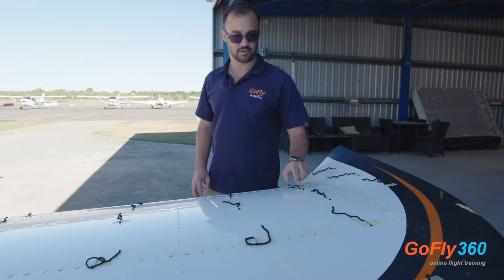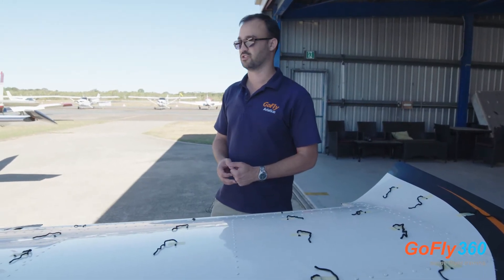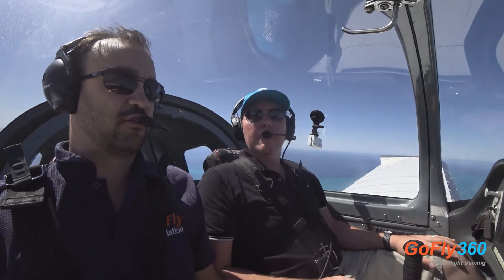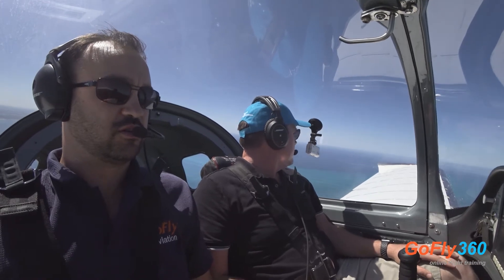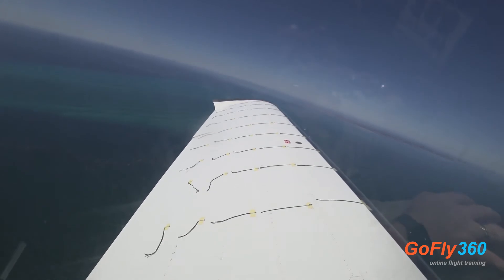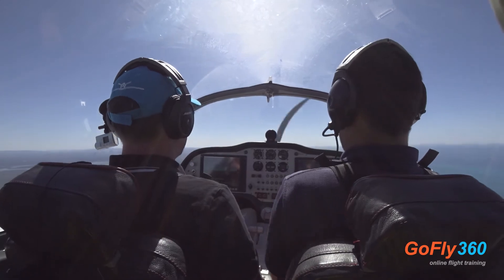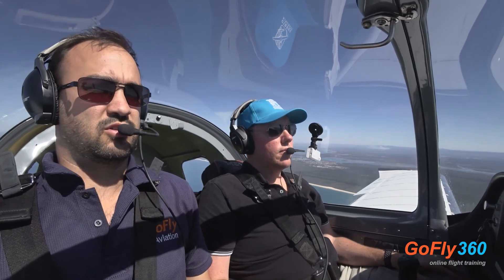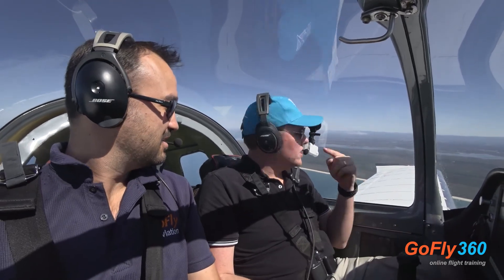The GoFly Fix: Airflow during stalls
Adam Slee, former Instructor at GoFly Aviation in beautiful Caloundra, QLD, demonstrates what happens to the air flowing over the wings during a stall.